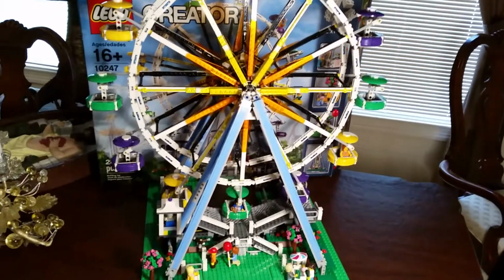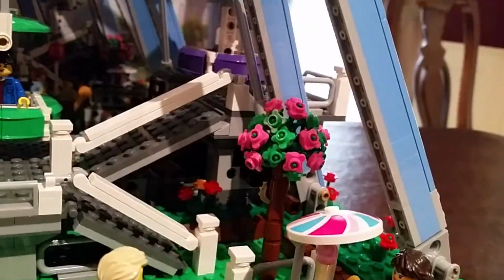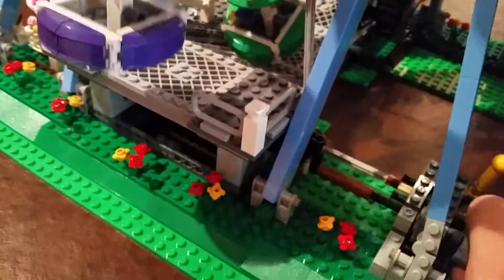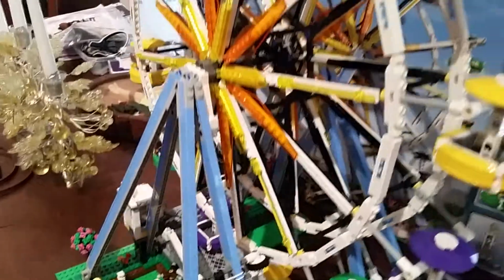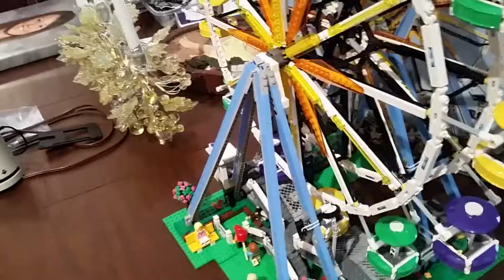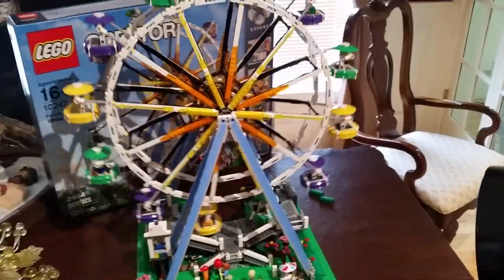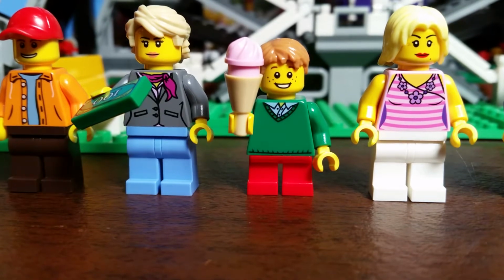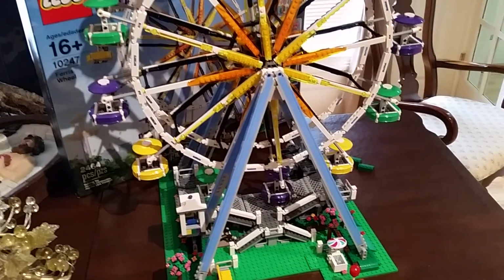Lego Creator 10247 Ferris Wheel Review!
Hope you guys enjoy the reivew!